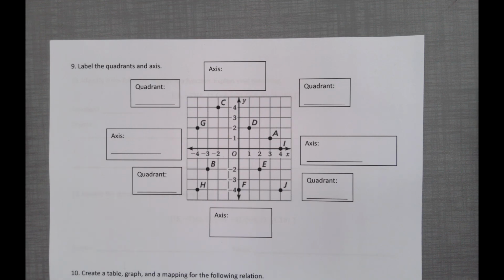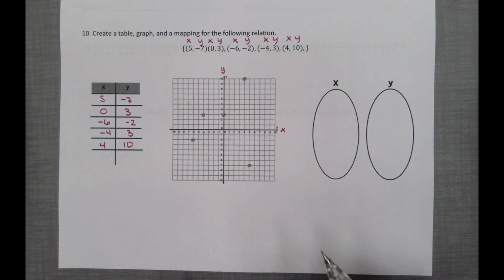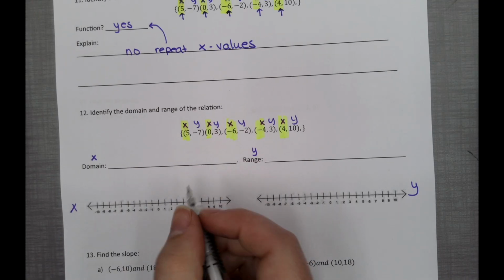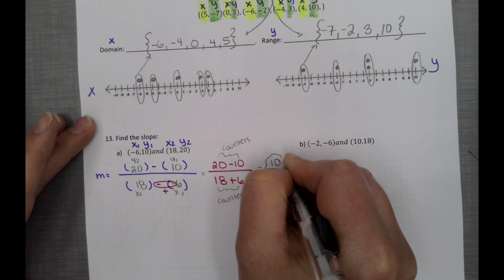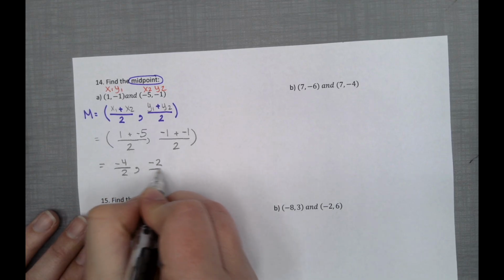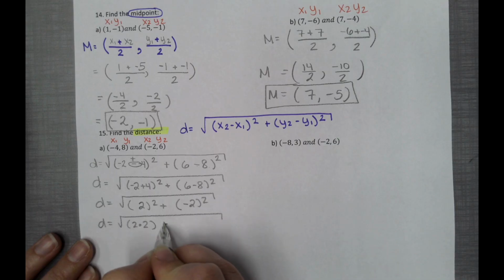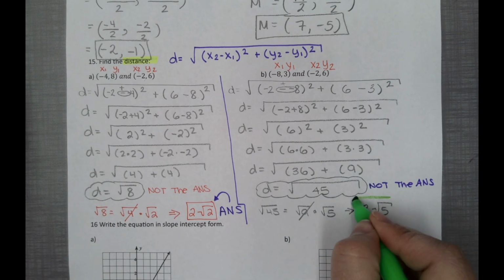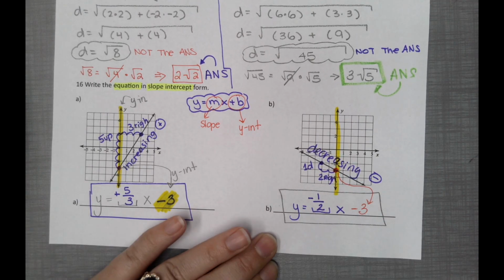Math Foundations Ch7 Are You Ready Part 2